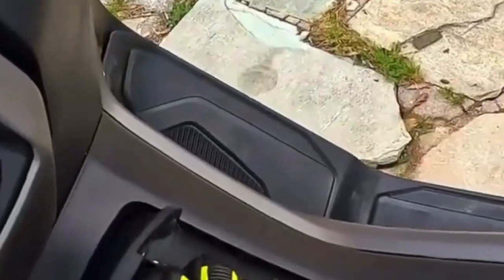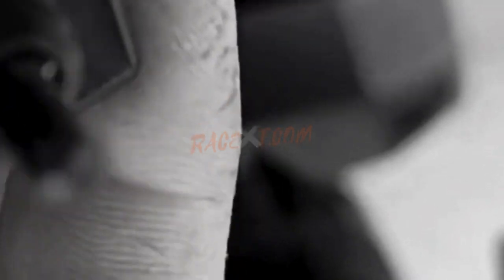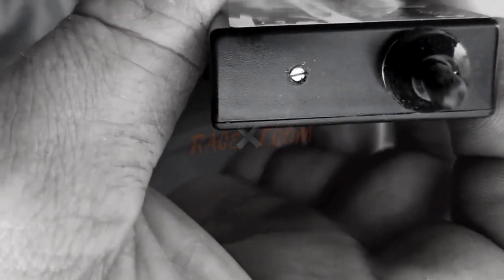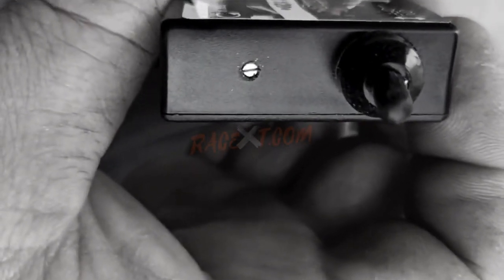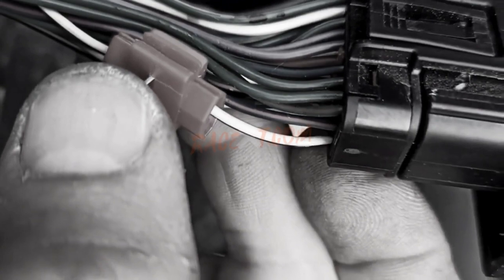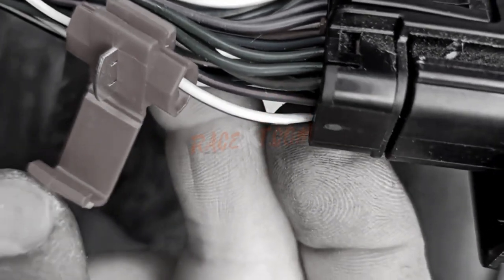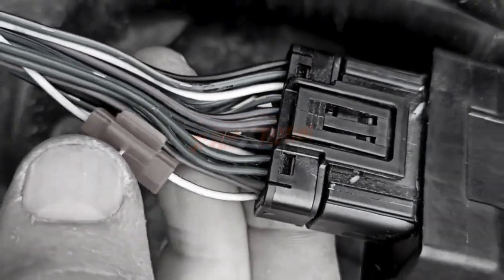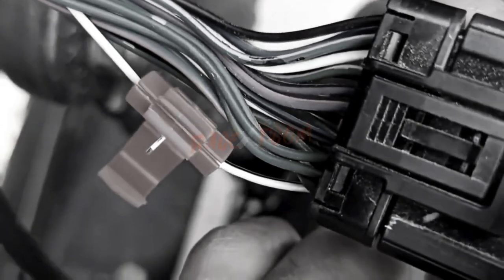Chip tuning for Yamaha Nmax 125 Abs my21 power unit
Improving performance on the motorcycle Yamaha Nmax 125 Abs my21  power unit, until recently, was an expensive and difficult to reverse operation, with the entry on the market of the specific module for your bike, things have changed, in fact this add-on module allows us to increase power and torque (depending on the model and condition of the vehicle).

If the Yamaha Nmax 125 Abs my21  power unit during execution is too rich, then the setting must be set between litle and then minimum.